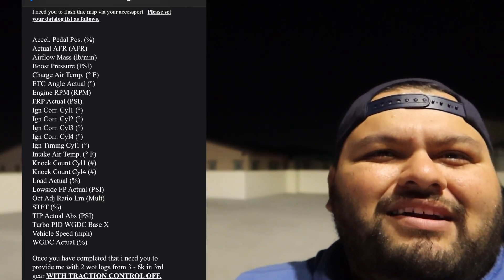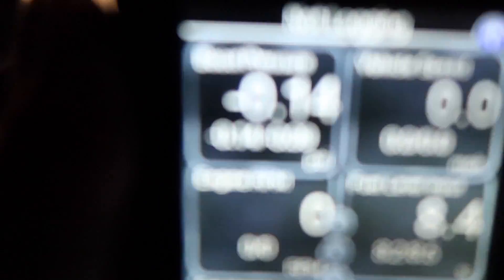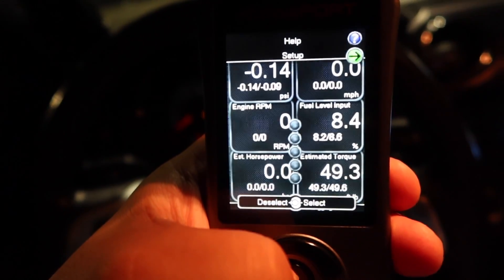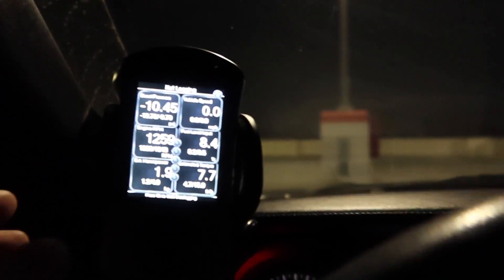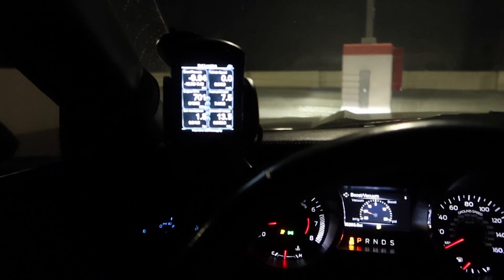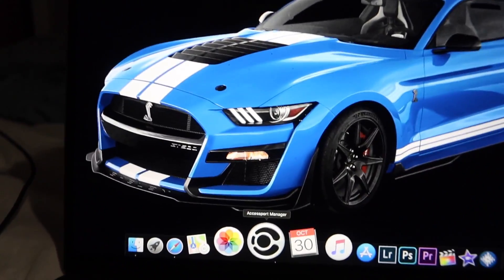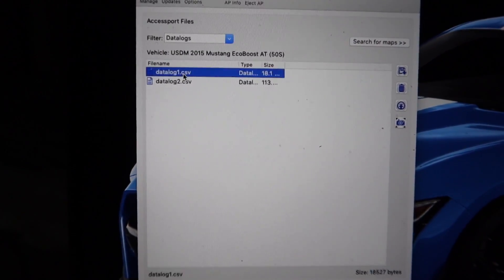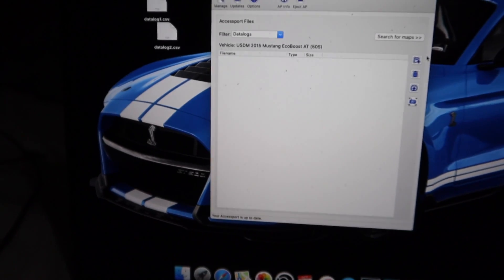HOW TO DATALOG WITH COBB ACCESSPORT (ON A MUSTANG MUSTANG ECOBOOST) 📈📊💻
What’s up guys!? So in this video I been getting a lot of requests on how to datalog your ecoboost. So hope you guys enjoy it and hopefully this video helps you guys out. Thanks guys! 👏🏼🙏🏼💯

I’ll be happy to answer you guys! I got many more videos coming soon!! See you guys!! Thanks a lot!! ❤️🙏🏼

🌟 •••FOLLOW ME•••🌟